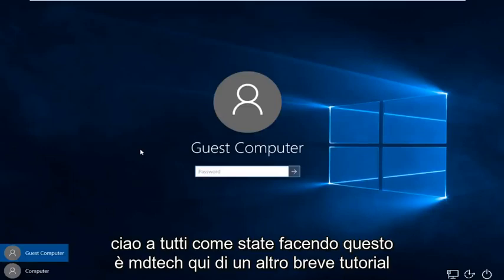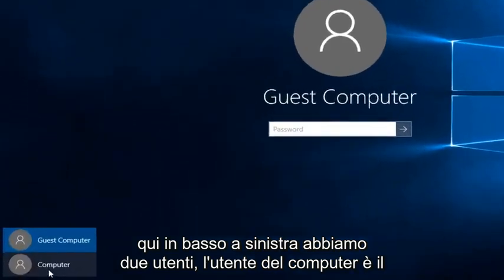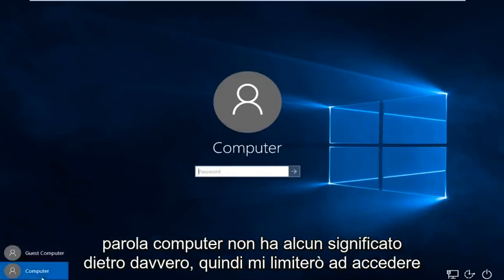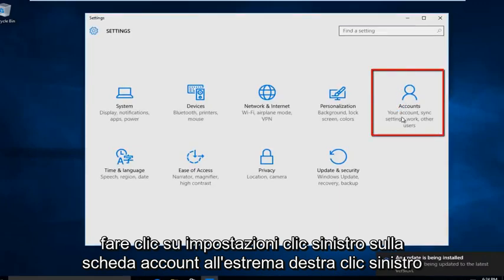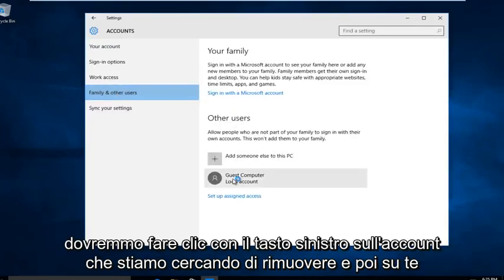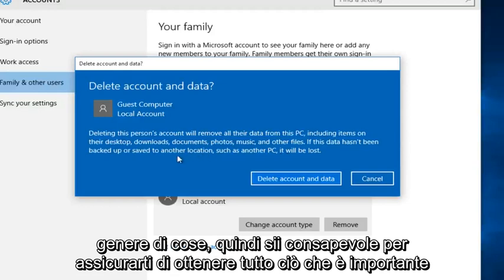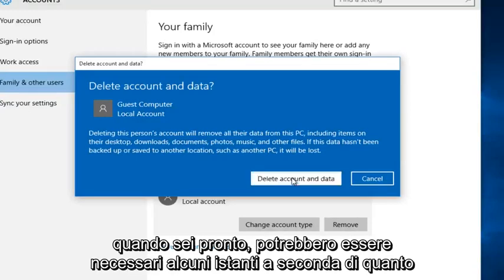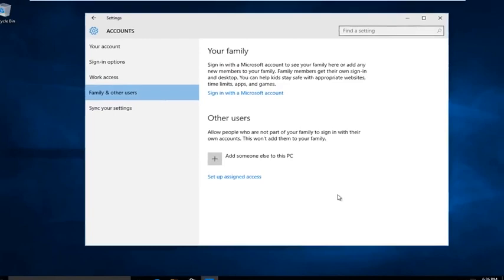Come eliminare un utente | Windows 10 | Tutorial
Se desideri rimuovere un account utente dal tuo computer Windows 10 perché non ne hai più bisogno, non è affatto difficile. L'eliminazione degli account utente inutilizzati può farti risparmiare molto spazio e potrebbe anche far funzionare il tuo computer un po 'più velocemente. Ecco come farlo.

Ciò rimuoverà l'account utente dalla schermata di accesso, nonché tutti i file, le impostazioni e i dati del programma memorizzati nell'account utente di quella persona.